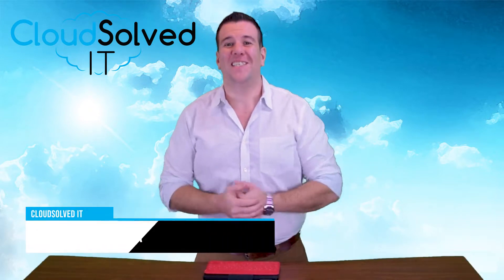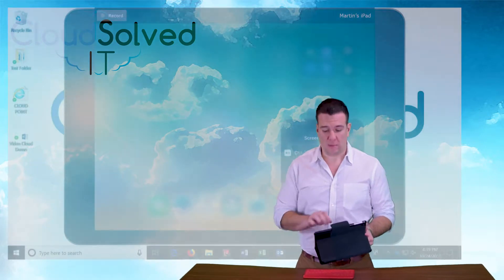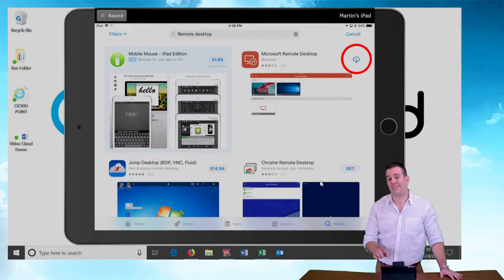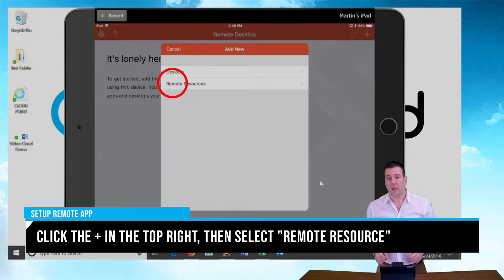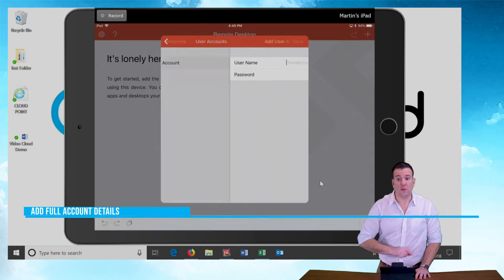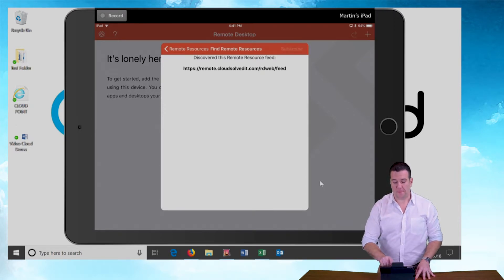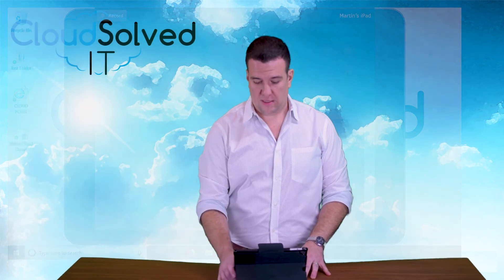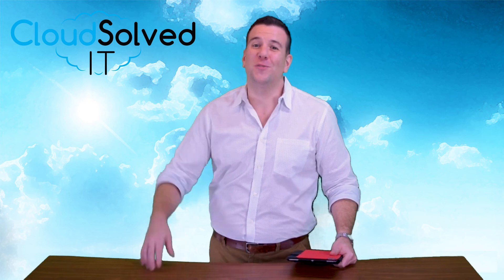Remote App Ipad setup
Step by step tutorial on how to install and setup remote app on the Ipad and Iphone. Setup is identical on both devices.